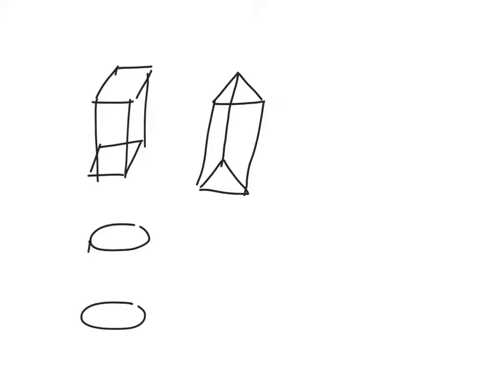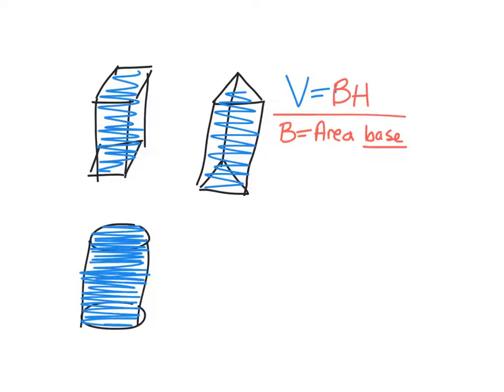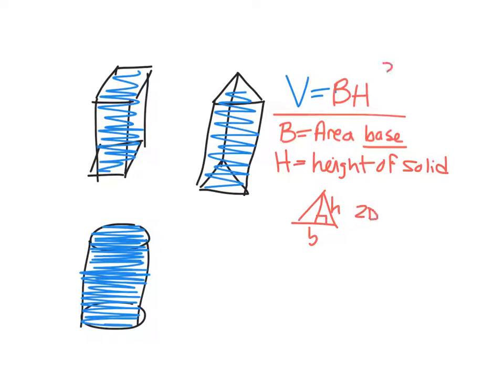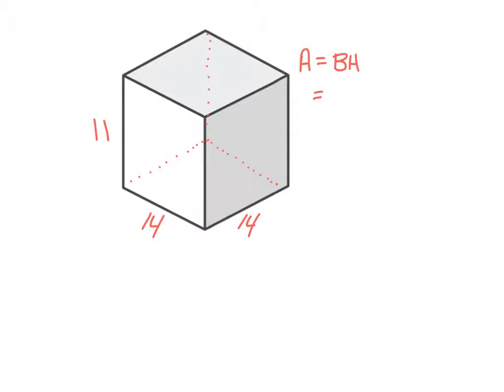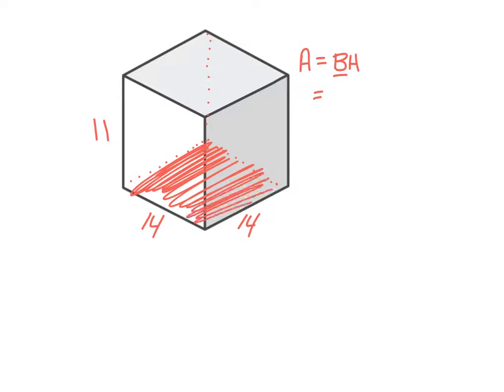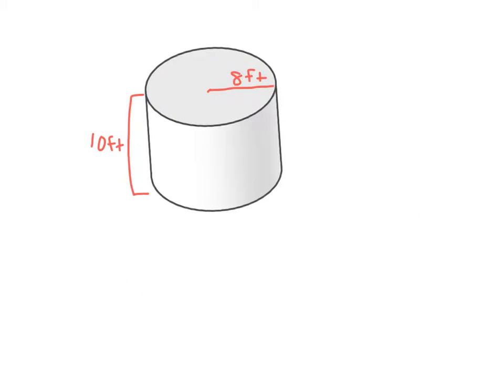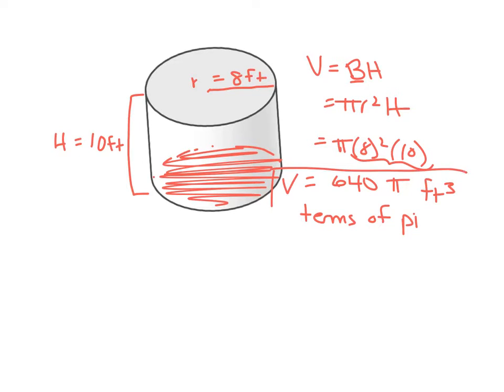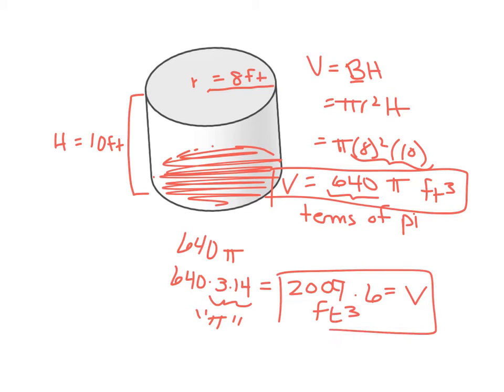Volume of Prisms and Cylinders